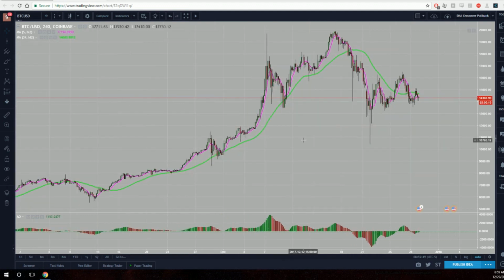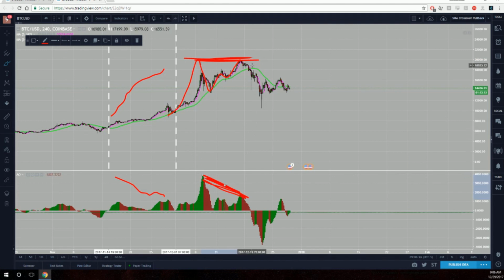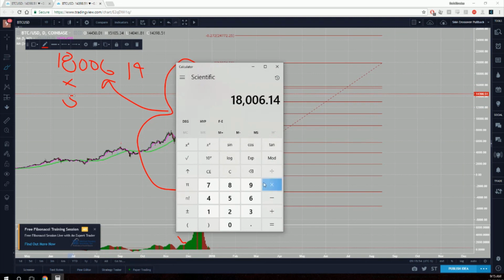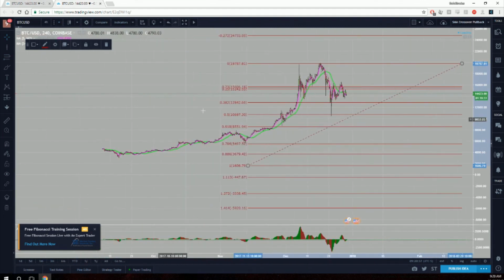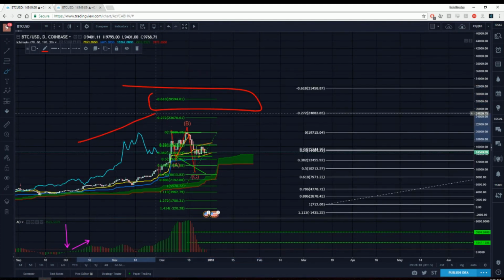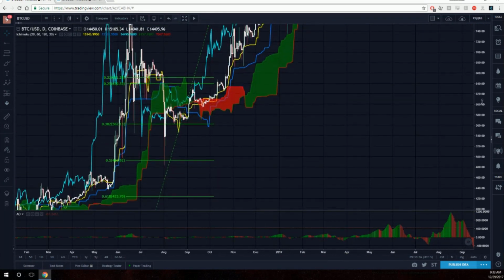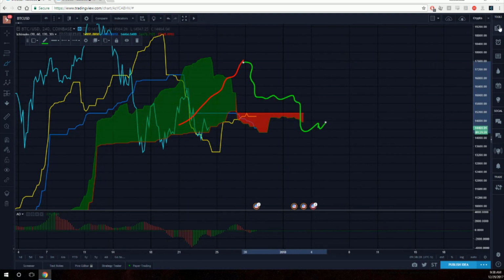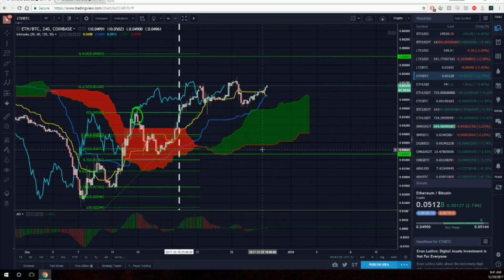Ichimoku for Crypto Part 3: Awesome Fib Twists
In this video I cover the Awesome Oscillator, basic Fibonacci, and the different variations of Kumo cloud twists. This just adds to higher probability trades in the long run when used together with everything else Ichimoku. If you have any questions or suggestions leave them in the comment box below.

Click here and view all details about the "CRYPTO ULTIMATUM" training system

Need Bitcoin? Deposit $100 and get $10 free

Tip Jar:

BTC -  16H4my8BwgeRjgRF5YNessz5jP6KrrXfJ7
ETH -  0xbeff5ee20db882a644525a246d97dc02149e7b67
LTC -  Lhvnq3NYx6LQChAu9YGKBLoqLmehzmAevh
DOGE -  DGys8Wh8LWxFAz34To1TS2FXimbhWGQnzJ
NEO -  AUFyFBkPAwV5dLxESGx4yPhmmnRVwFWJQm
FUN - 0x5de10798e25f519657da0130827d209e19306106